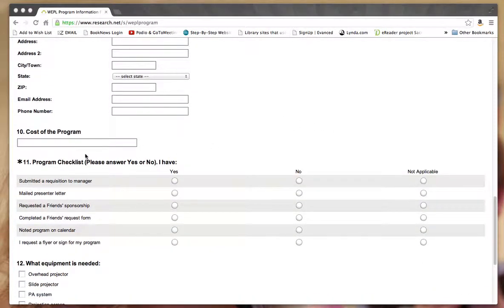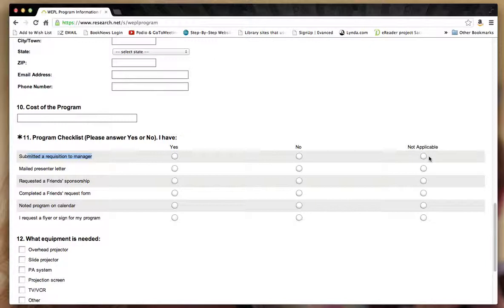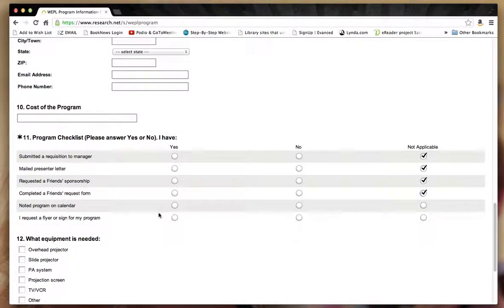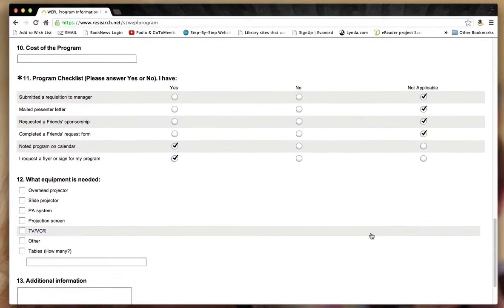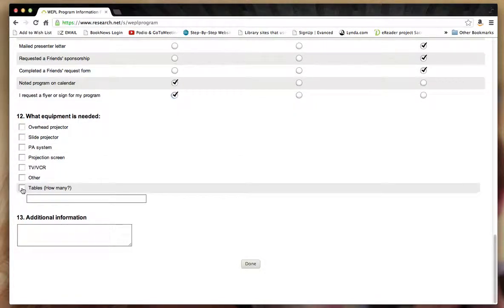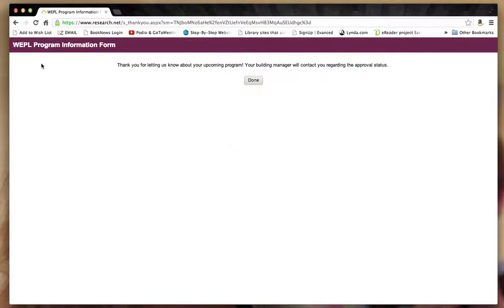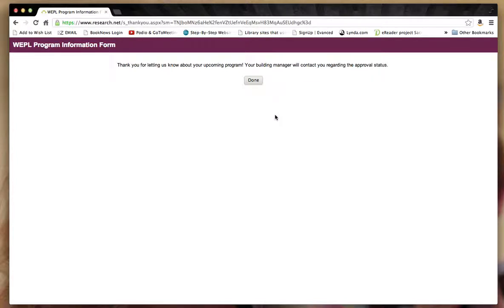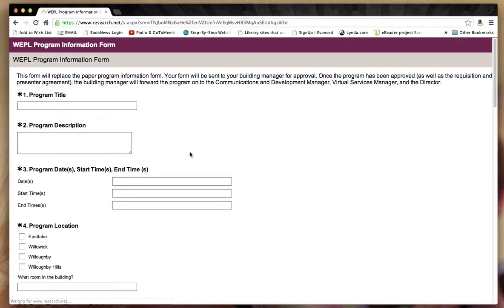Program Form Part2